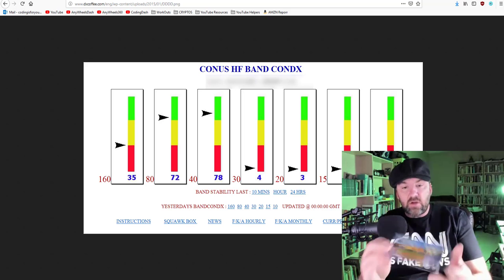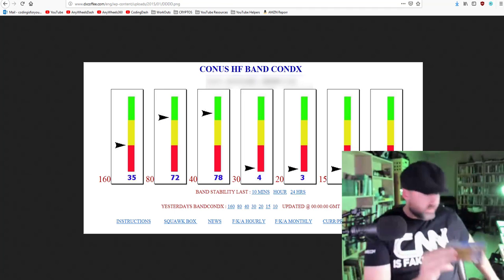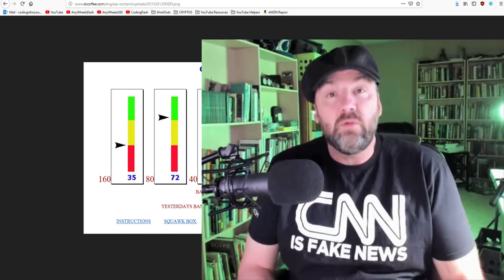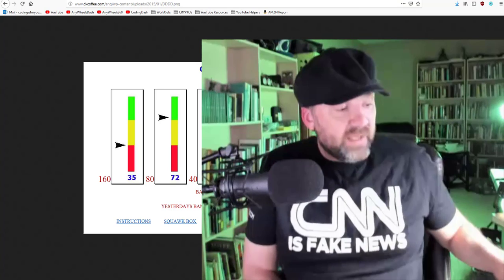YO vLog 6 | Antenna QRP Stealth Wire | Cheap Physics Books!!!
🔥 The Code
🔥 Thinking Physics

🔥 Practical Antenna Book

Other Books
🔥 Electricity & Basic Electronics
🔥 Teach Yourself Electricity & Electronics

🔥 ARRL Handbook 2018
🔥 ARRL Ham Radio Lic Manual
🔥 Easy Technician Class
🔥 Easy Extra Class
🔥 Easy General Class